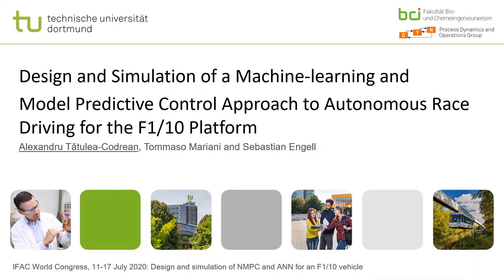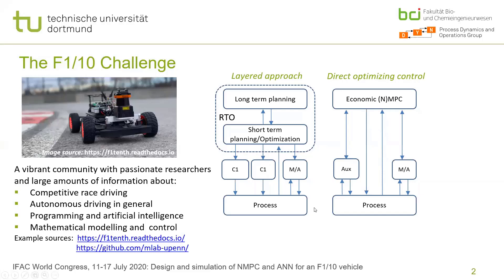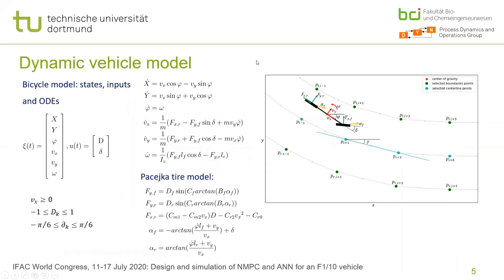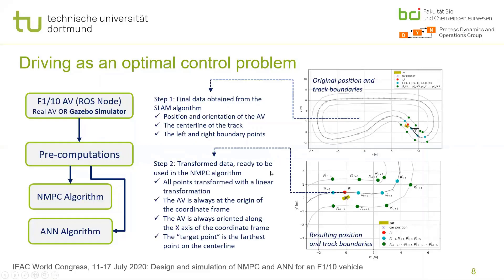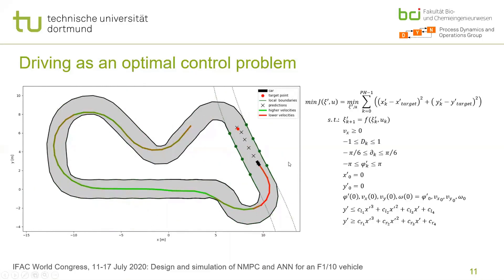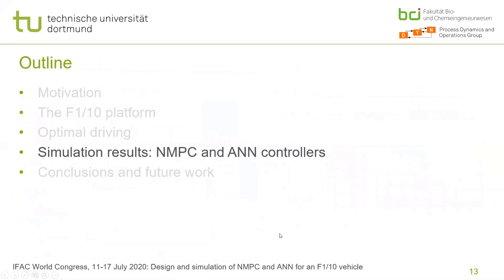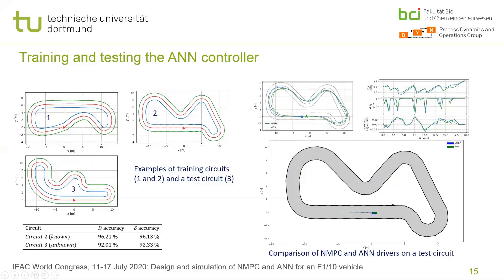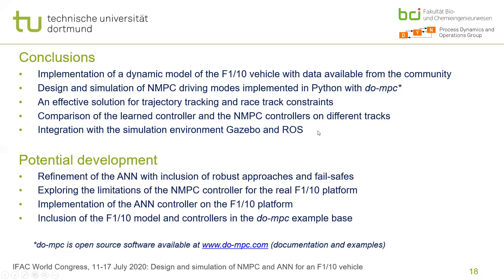Model Predictive Control Approach to Autonomous Race Driving for the F1/10 Platform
Originally presented at IFAC WC 2020, A. Tatulea-Codrean, T. Mariani, S. Engell.

Abstract:
This paper addresses the challenges of developing an embedded non-linear model predictive control (NMPC) solution for the optimal driving of miniature scale autonomous vehicles (AVs). The NMPC approach lends itself perfectly to driving applications, provided that a system for localization and tracking of the vehicle is available. An important challenge in the implementation results from the need to accurately steer the vehicle at high speeds, which requires fast actuation. In this paper we present a solution to this problem, which employs an artificial neural network (ANN) controller trained with rigorous NMPC input-output data. We discuss the development process, from modelling until the realization of the ANN controller within the operating system of the AV. The procedure is demonstrated within the virtual environment of the popular F1/10 race car, an AV platform widely used in AI and autonomous driving challenges. The results contain both NMPC and ANN-based simulations for different race tracks and for different driving strategies. The main focus of this work lies in the formulation of the optimal driving control problem and the training method of the ANN. Our approach uses a standardization of the driving problem, which enables us to abstractize optimal driving and to simplify it for the learning process. We show how driving patterns can be learned accurately on a reduced set of training data and that they can subsequently be extended to new and more challenging driving situations.